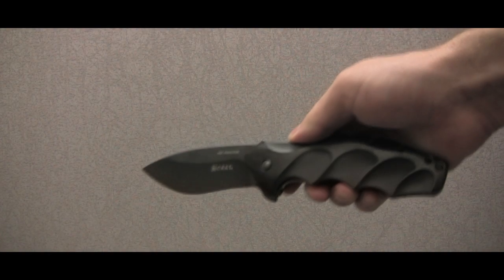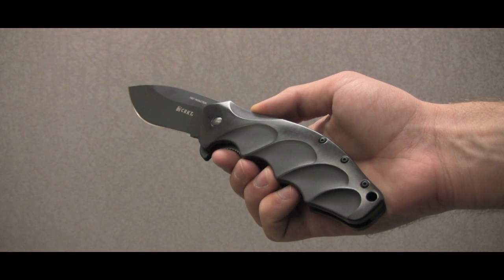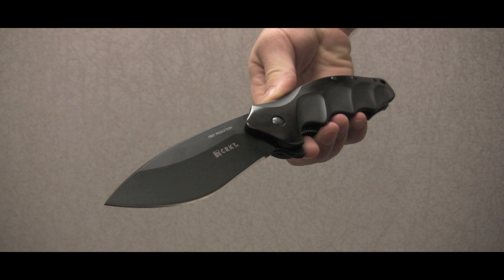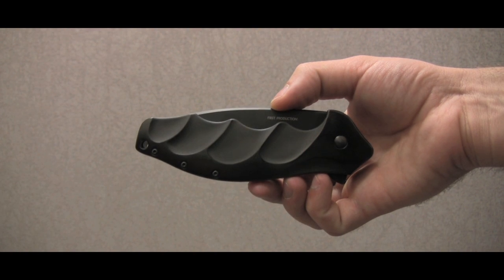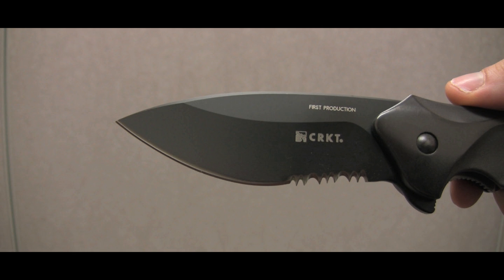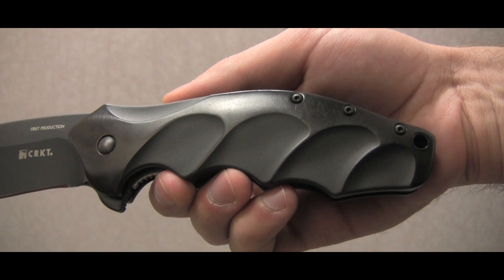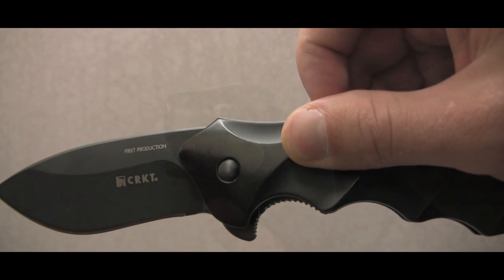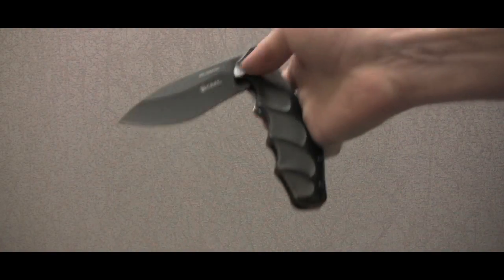A.G. Russell Exclusive - CRKT Ken Onion FORESIGHT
We have a limited number of the CRKT Ken Onion award winning designed Foresight knives available exclusively through AG russell Inc.  They will not be available through CRKT until July, and their version will be in black matte finish only.  You can take advantage of our special first run CRKT Foresight offer be placing an ourder through agrussell.com  or by contacting us at 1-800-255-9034.  Remember offer last while limited supplies remain.